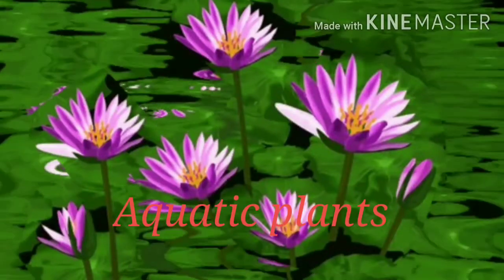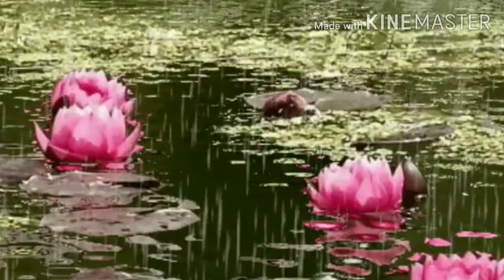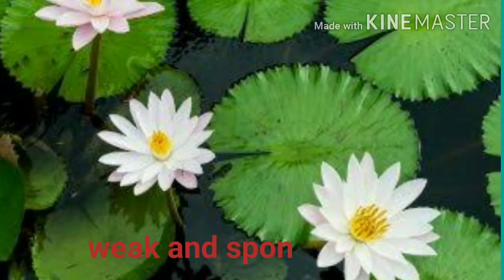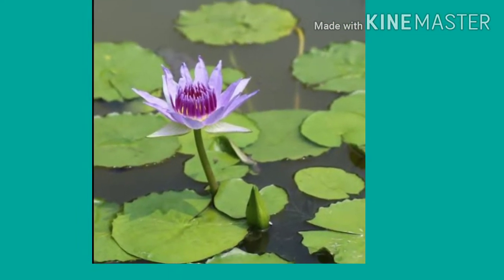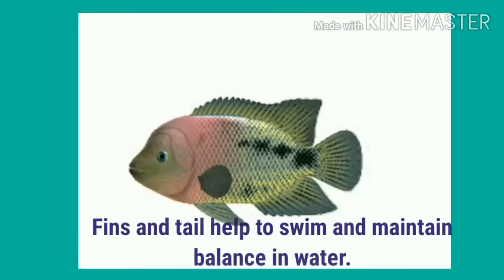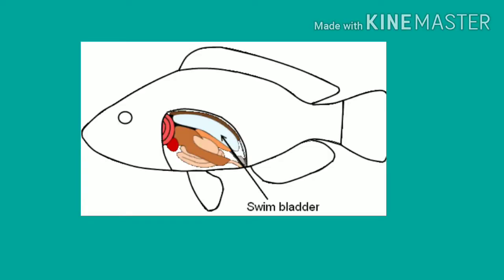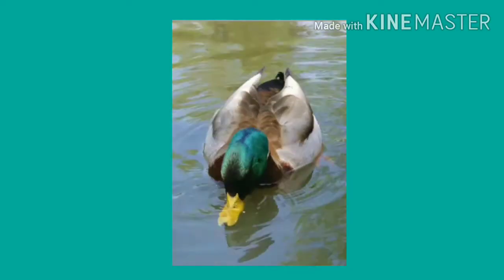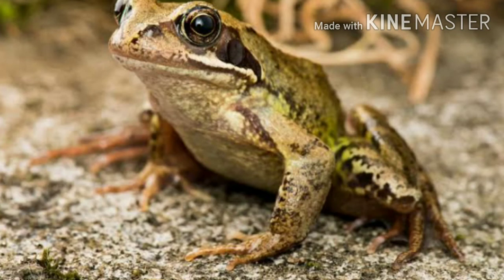Aquatic Habitat -Aquatic plants and Aquatic animals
Class-6 Biology     by-Jyoti gahlot